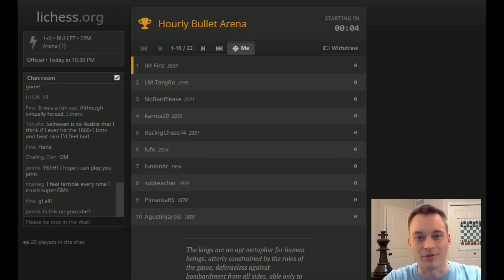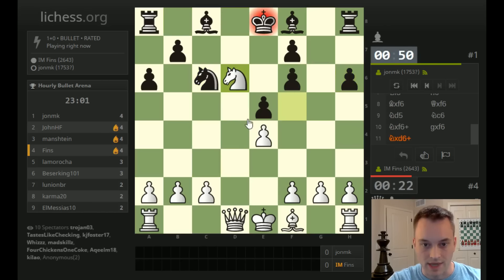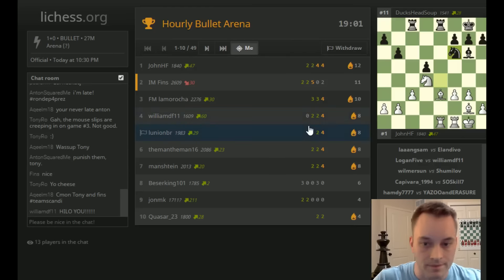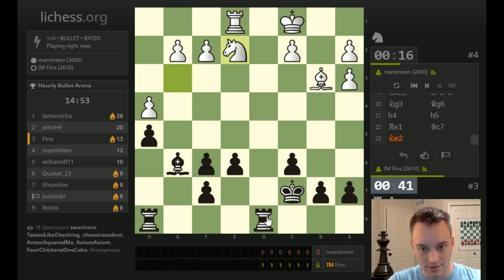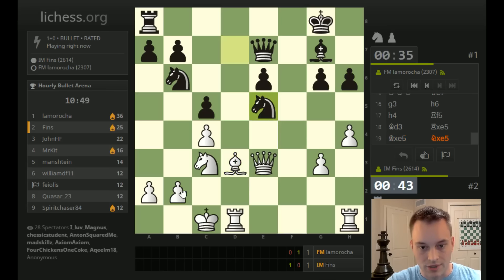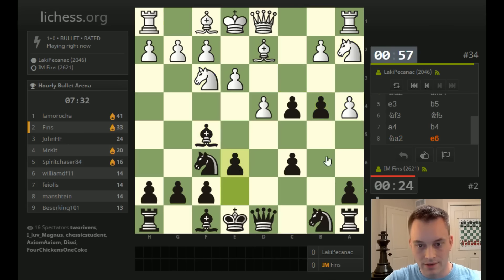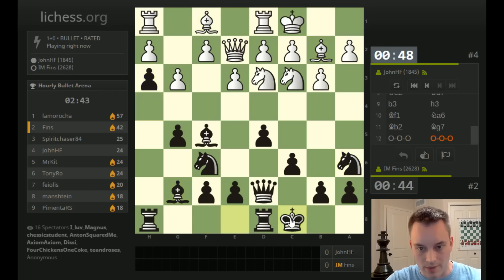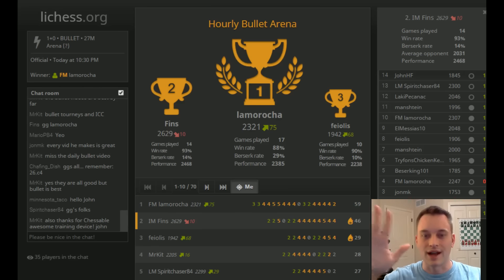Bullet Chess #267: [Tournament] lichess Bullet Arena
70 players, including FM lamorocha, LM TonyRo, and LM Spiritchaser84. Final standings